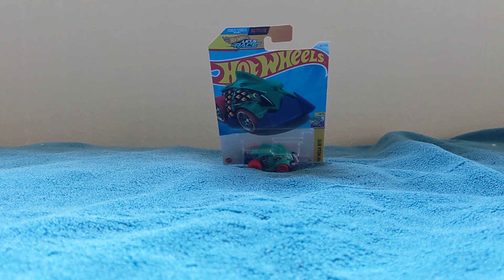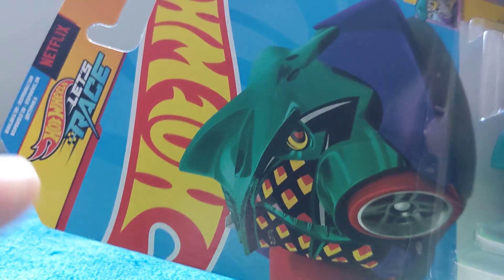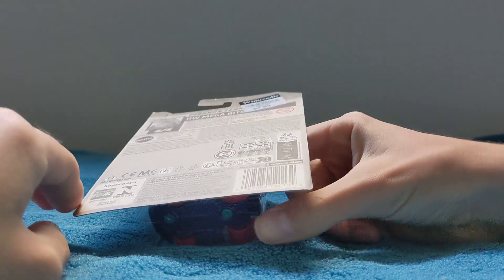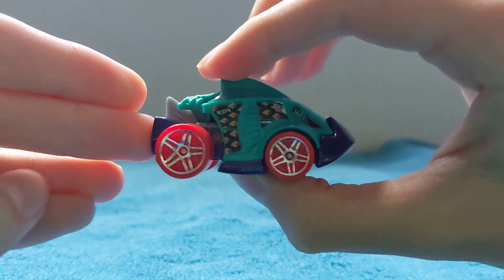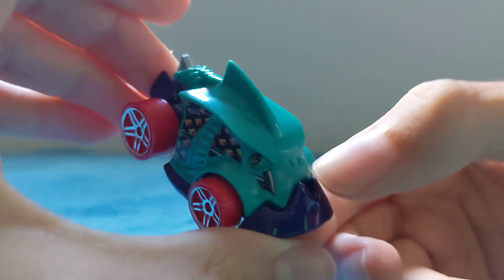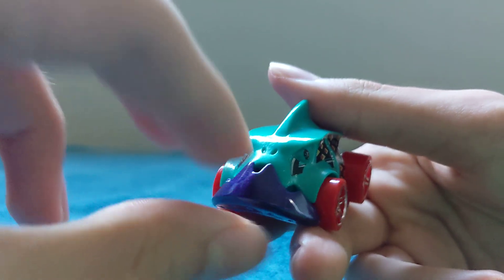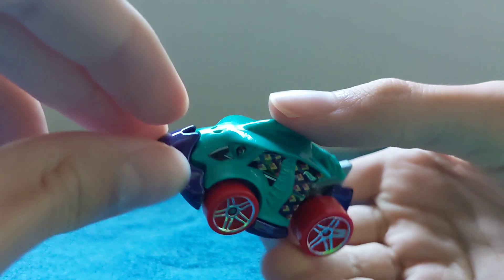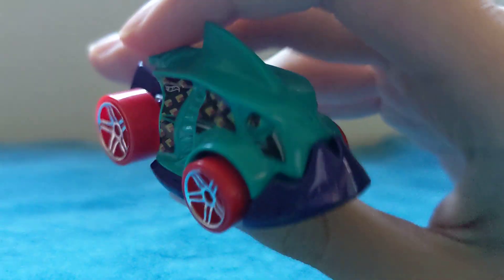Unboxing Hot Wheels Piranha Terror HW Mega Bite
Hot Wheels Piranha Terror HW Mega Bite Unboxing